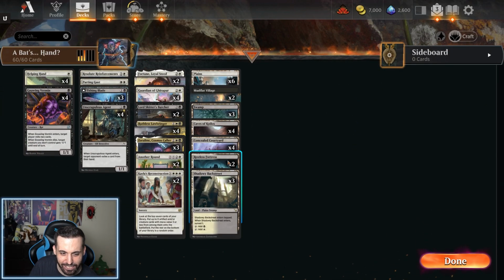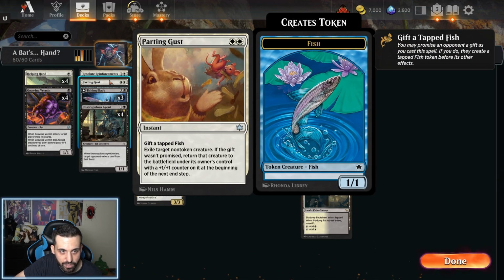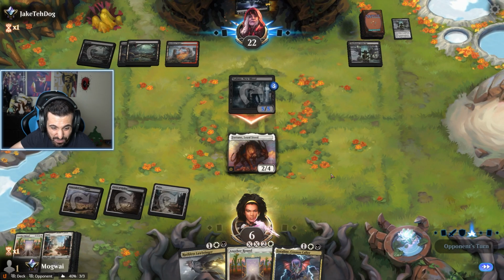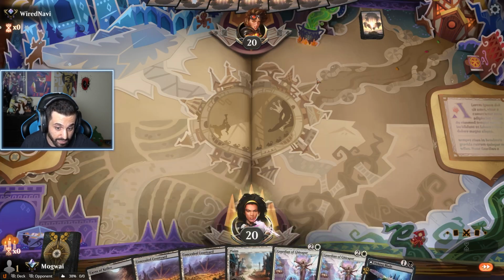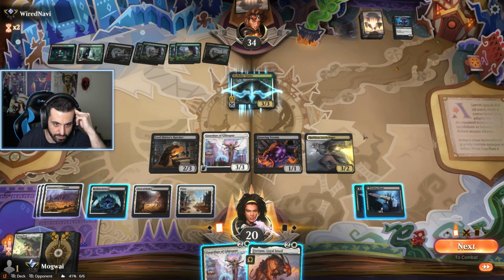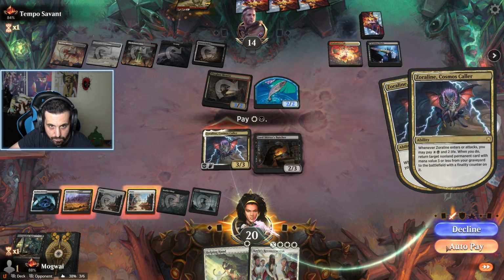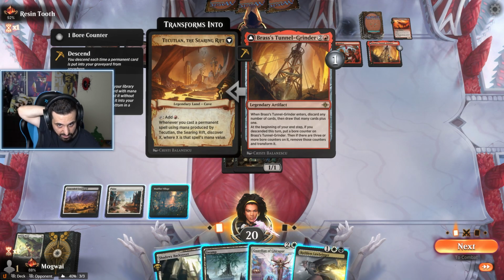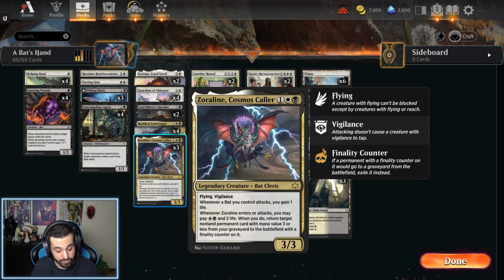ZORALINE Blink Reanimator! NOT A BAT DECK! | Magic the Gathering: Arena Standard Deck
Pun not intended.

0:00 - Deck Tech
11:01 - Gameplay

THE HALL OF FAME: Twitch viewers who helped me build my collection from scratch!
dracnard, buttshaper, MDK___ , HolyMTG, arkt0ur0s, Rokouuu, ozel0t, alloutofscones, MusicJunkyTV